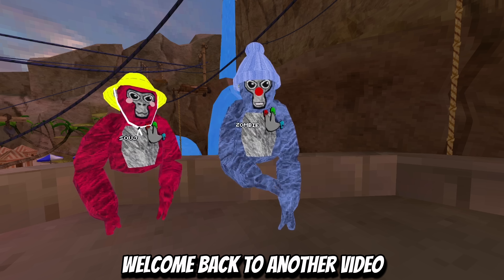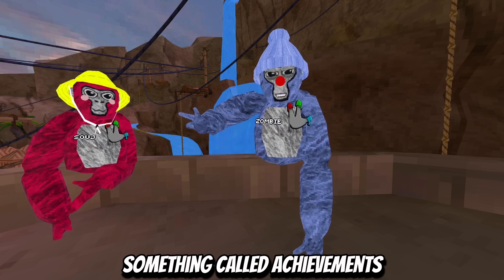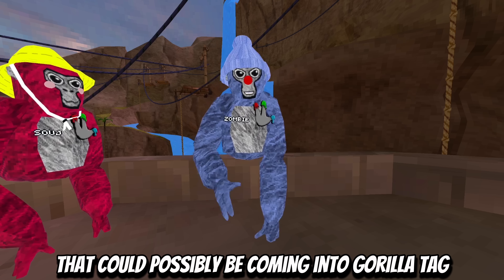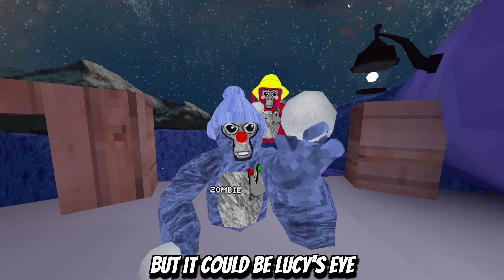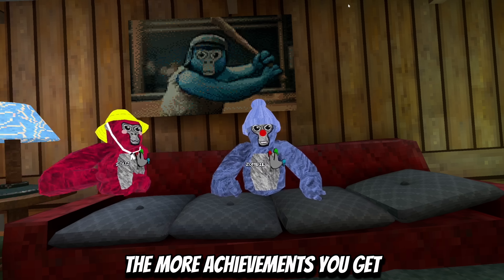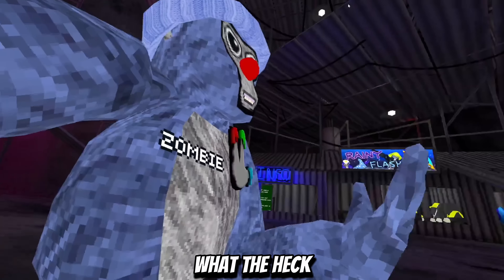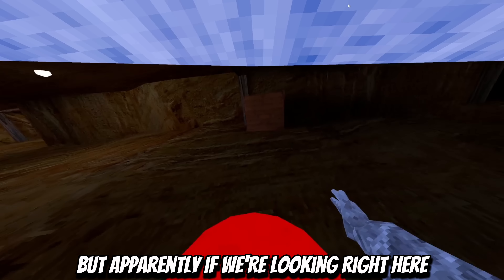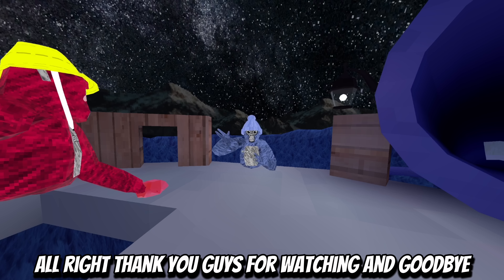Gorilla Tag Added ACHIEVEMENTS!...